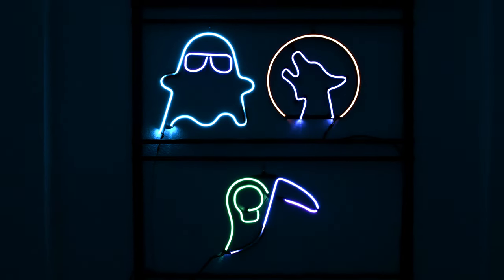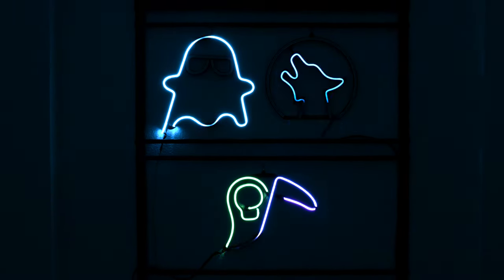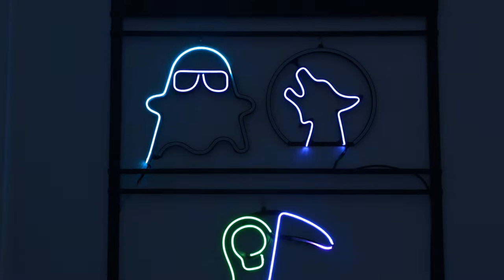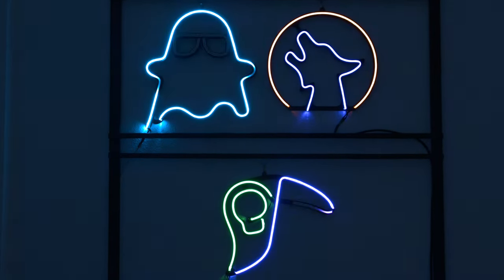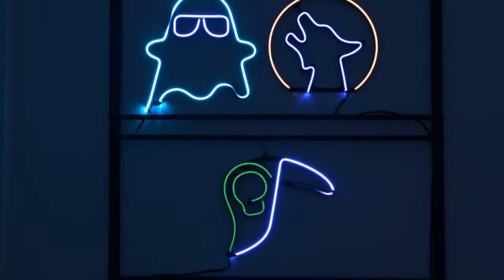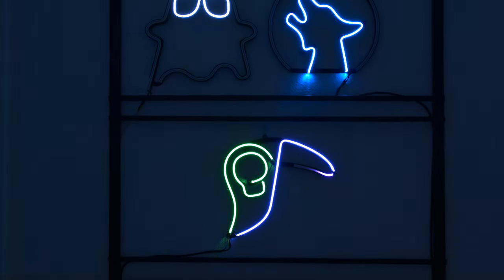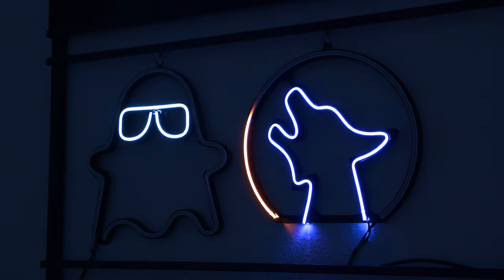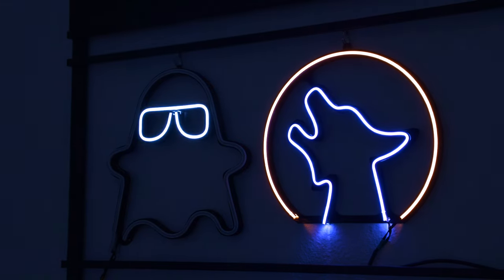Halloween LED Neon Signs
Make your own neon LED signs using  flexible neon-like NeoPixel strips, QT Py RP2040 and CircuitPython!